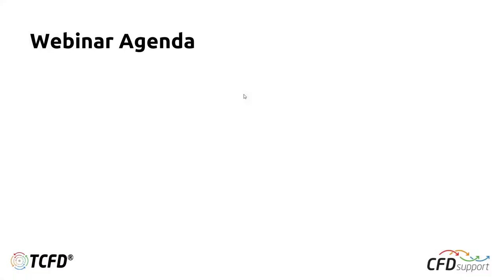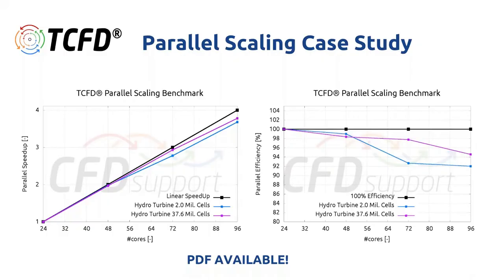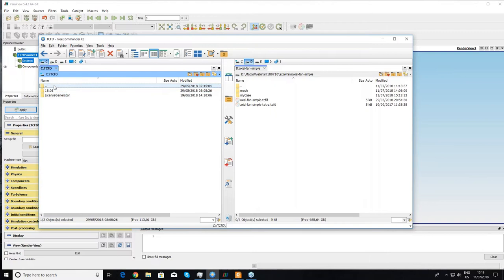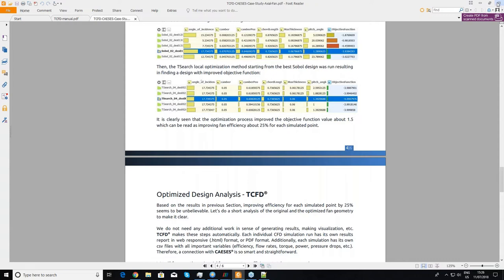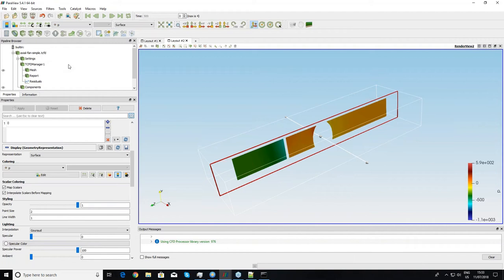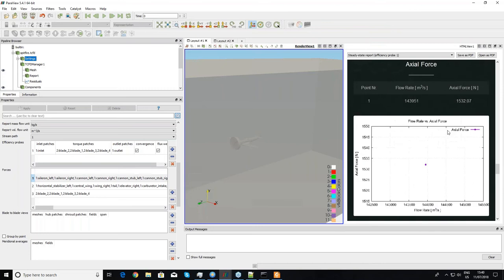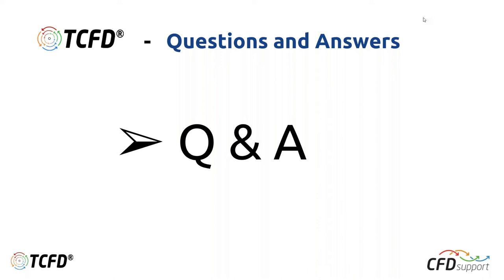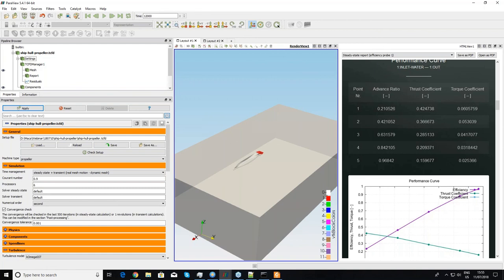Webinar 33, TCFD®, Focused and Unlimited CFD Simulations by TCFD® 18.06, July 11, 2018